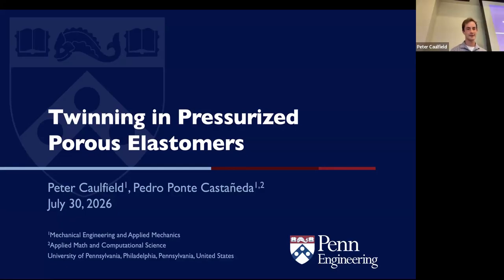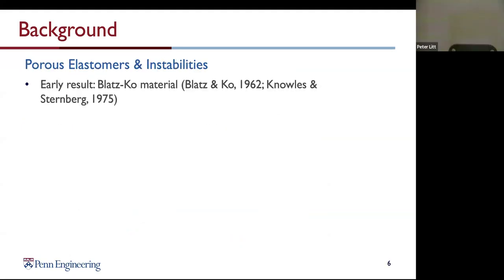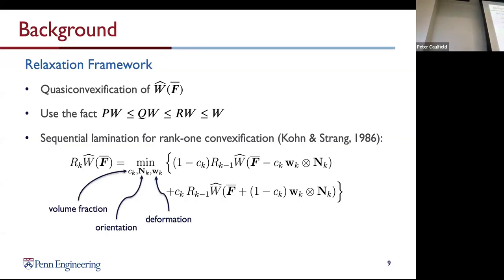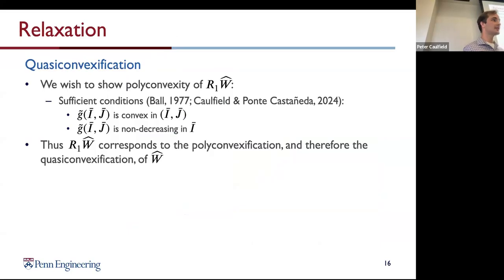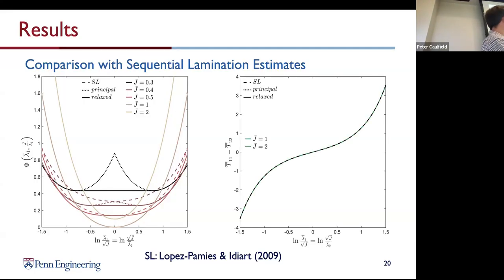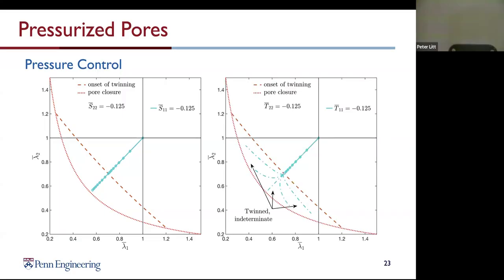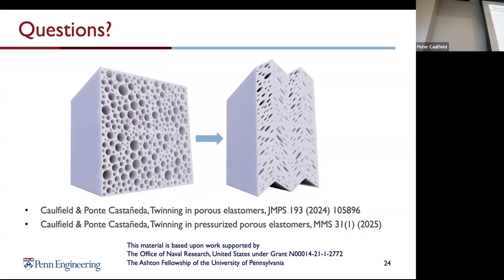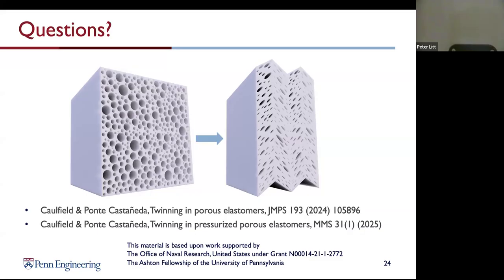Twinning in Pressurized Porous Elastomers - Peter Caulfield Penn MEAM Summer Seminar